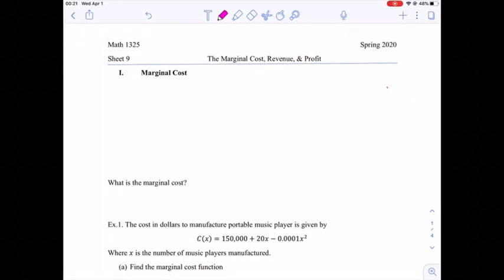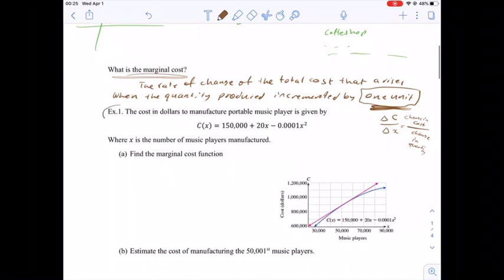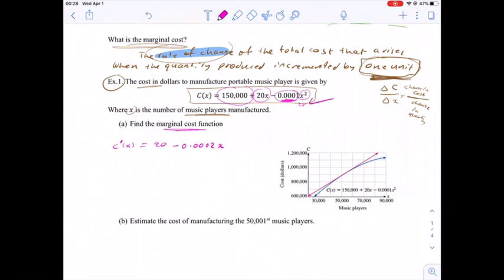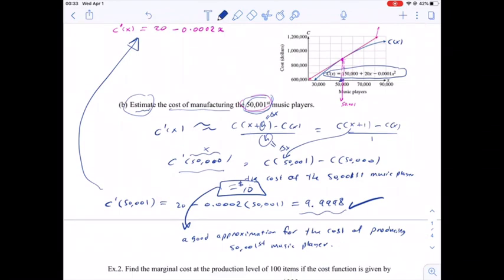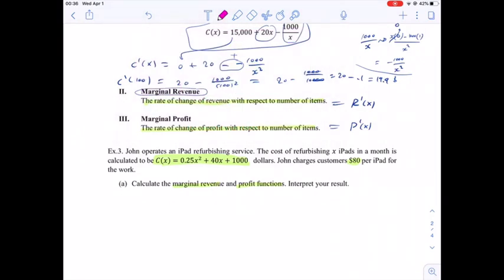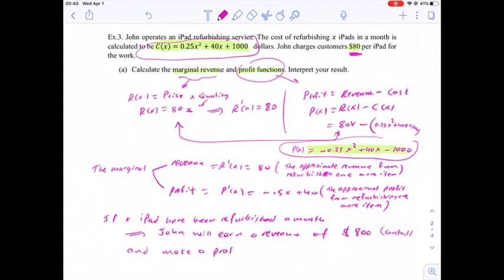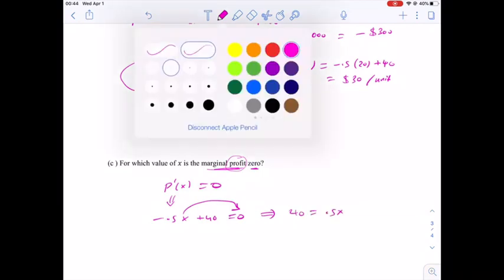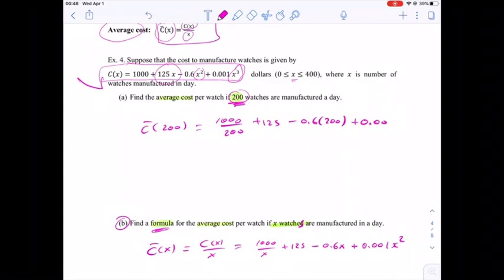Marginal cost, revenue, and profit (4.2)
In this video we discuss the marginal cost, marginal revenue, and the marginal profit. We give examples and explanations.